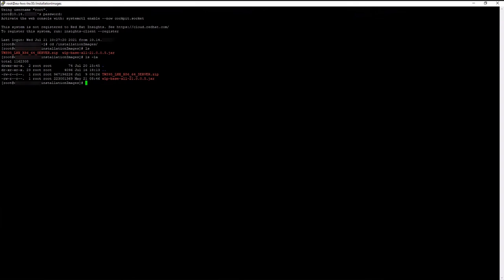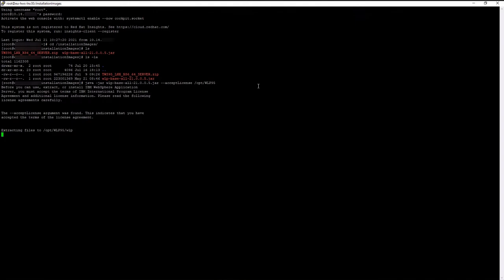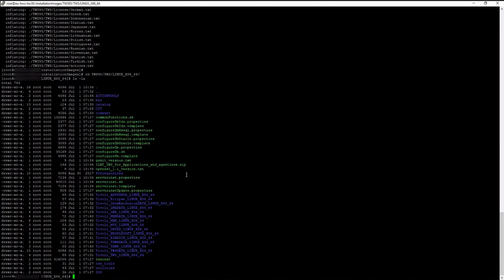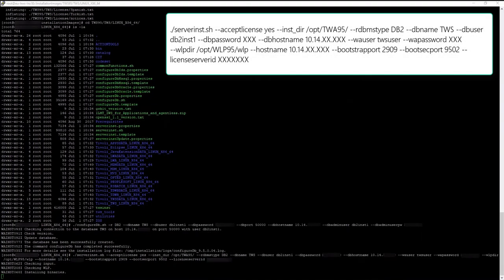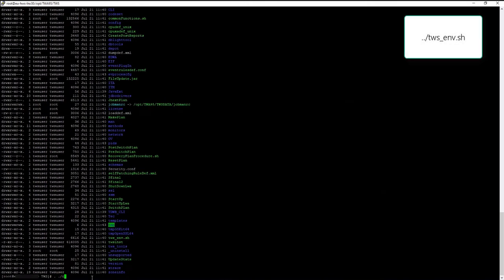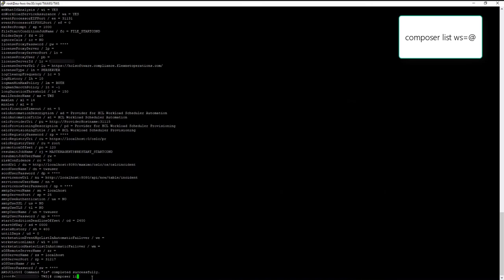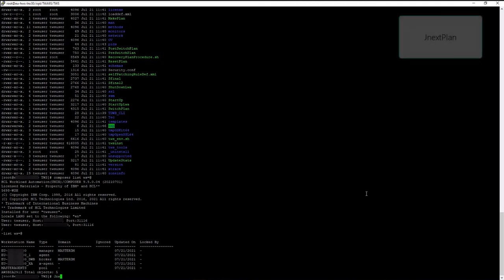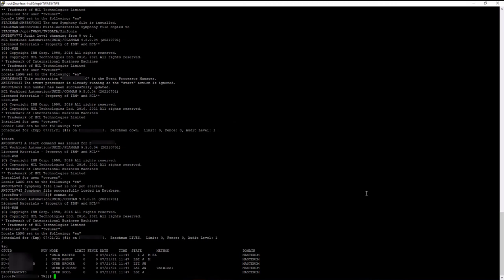HCL Workload Automation - Deploy the Master Domain Manager in a Few Steps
Discover how to deploy the master domain manager in a few simple steps.